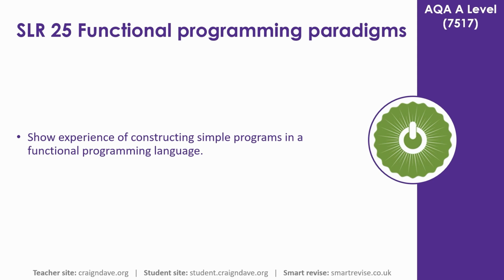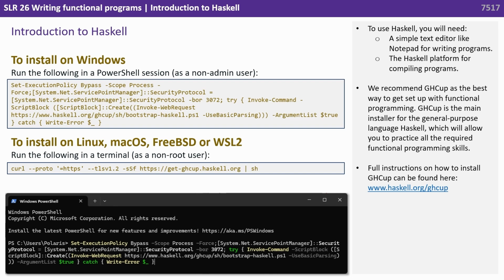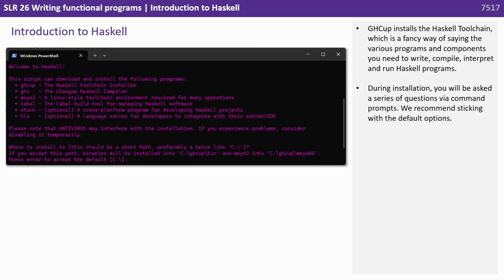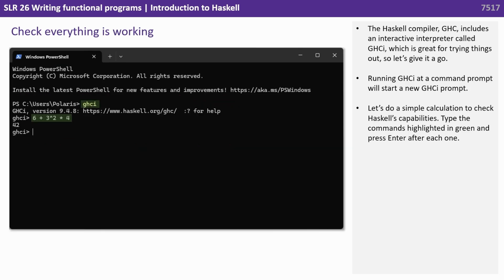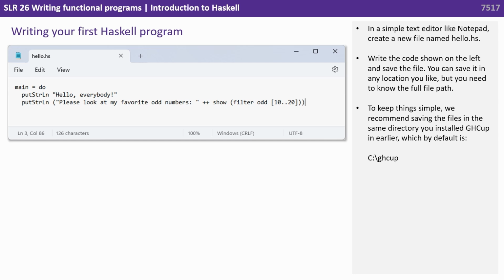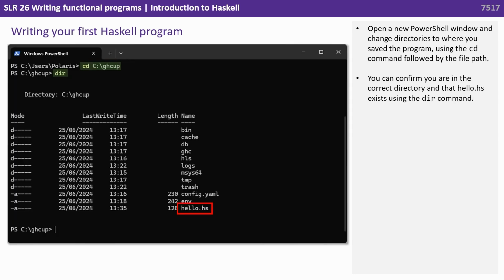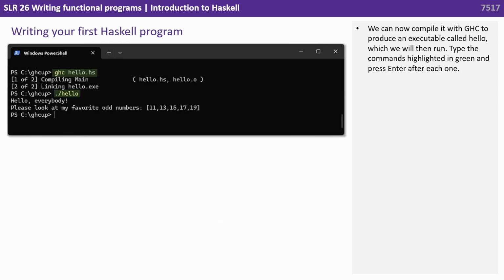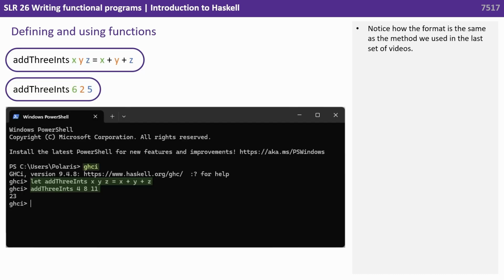174. AQA A Level (7517) SLR26 - 4.12.2 Introduction to Haskell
Haskell is a free and simple language to use for functional programming. In this video we provide an introduction to Haskell.

Key question:

- How do you construct and run a simple program in Haskell?

00:00 Introduction to Haskell
00:12 Intro
00:17 Introduction to Haskell
01:42 Check everything is working
02:15 Writing your first Haskell program
03:25 Defining and using functions
03:51 Key question
04:01 Outro